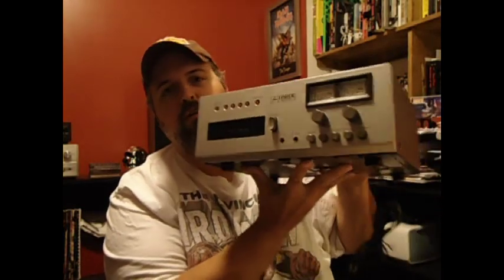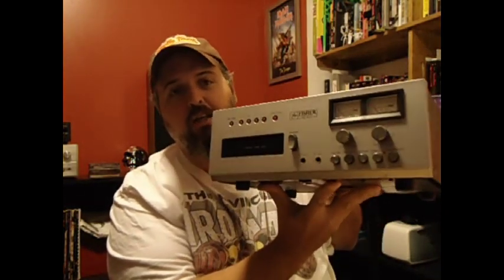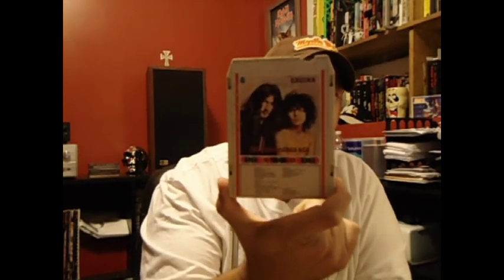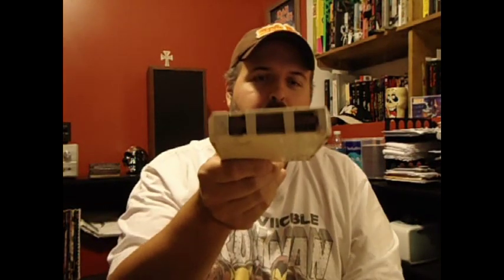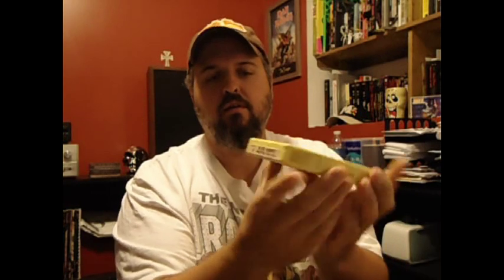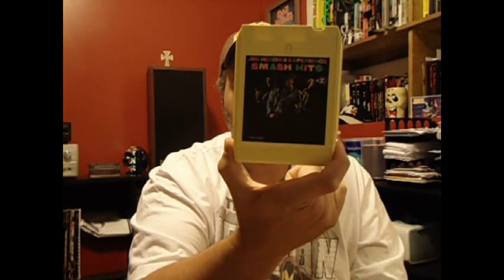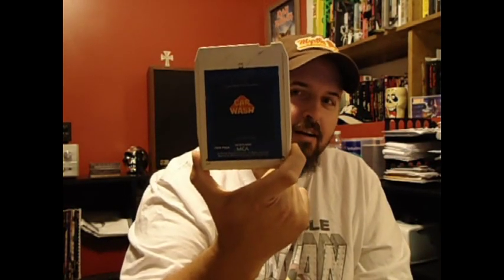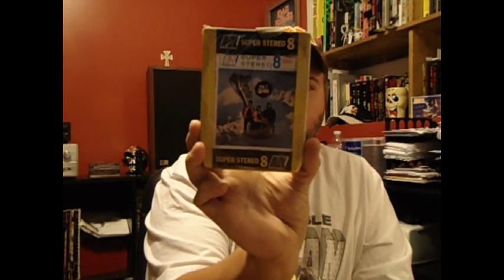Yard Sale Finds pt 1 ---- 8-Tracks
Finds from out digging - part 1